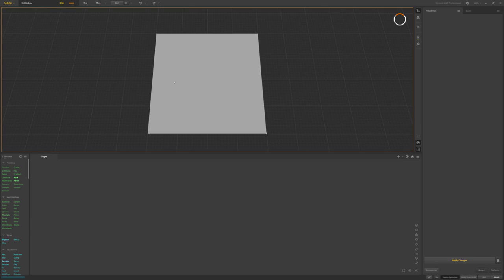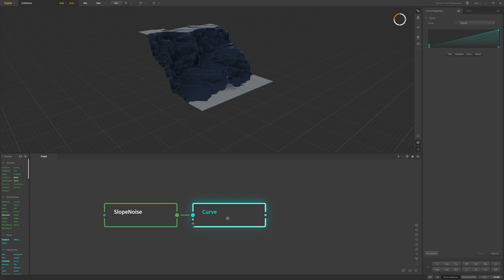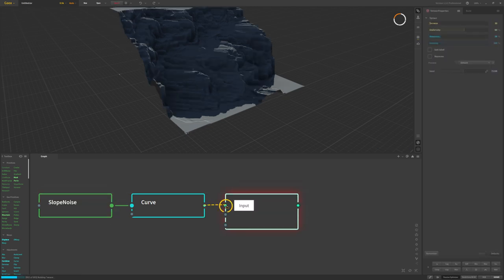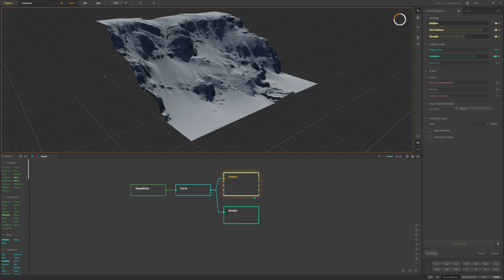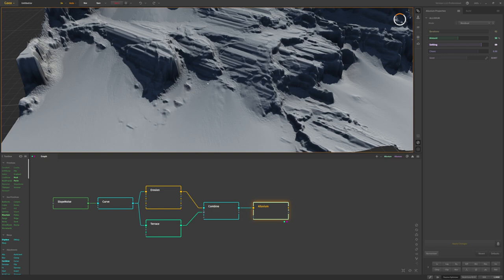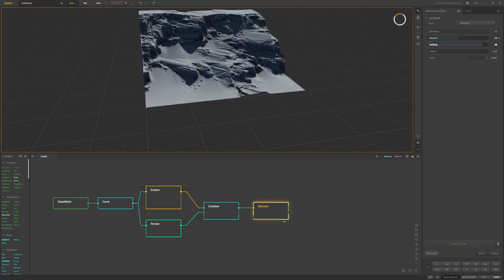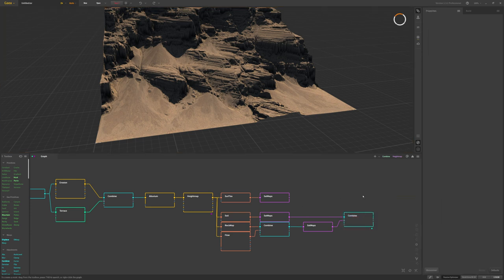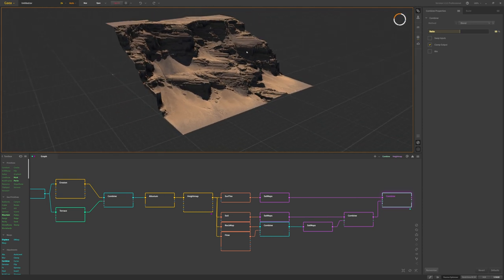Gaea - Realistic Desert Rocks Tutorial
This video tutorial takes a look at how we can start creating Desert Rocks in Gaea in at a much closer up scale as a way of producing modular and re-useable models/assets similar to Megascans or Photogrammetry meshes for both Film and Game use in Unreal, Blender, Maya.etc

This video goes over creating the Desert Rocks in Gaea and setting up the exporting of the textures, masks and geometry.